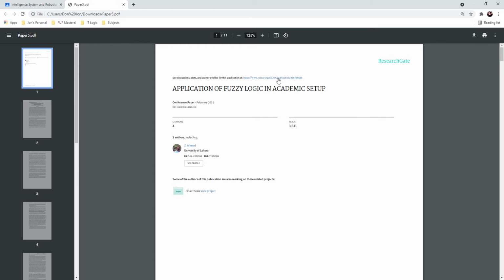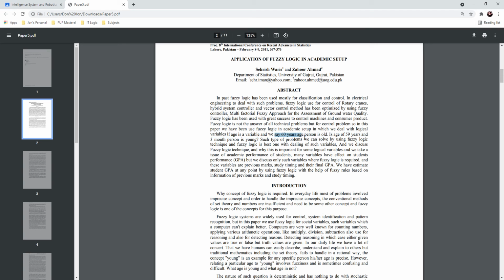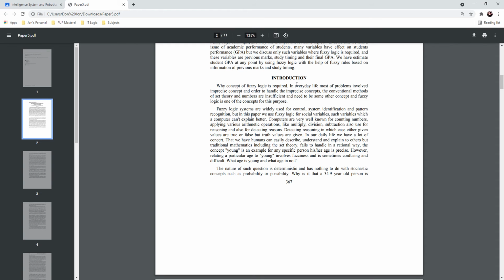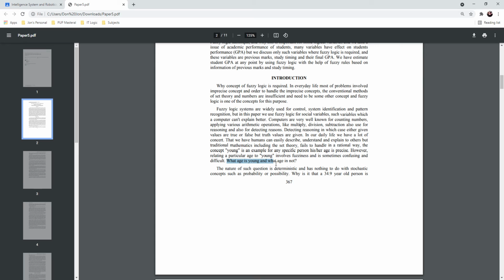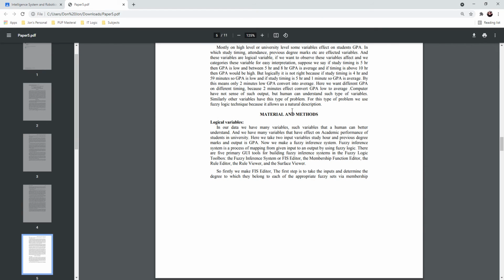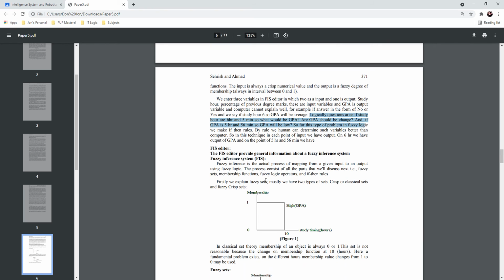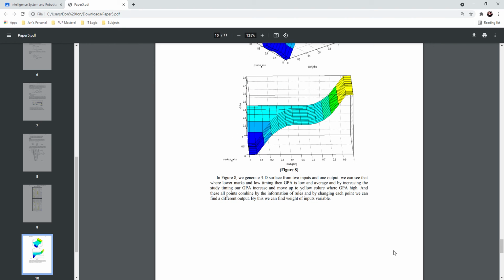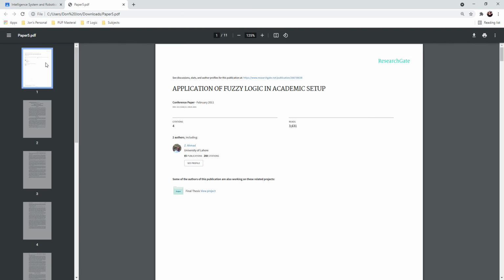Assignment#2 Paper5 Review Fuzzy Login in Academic Setup